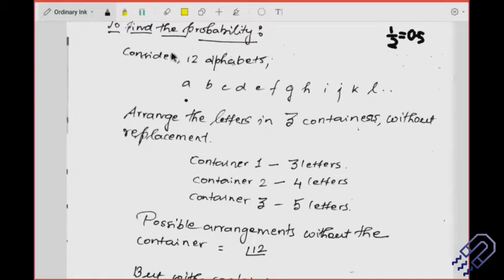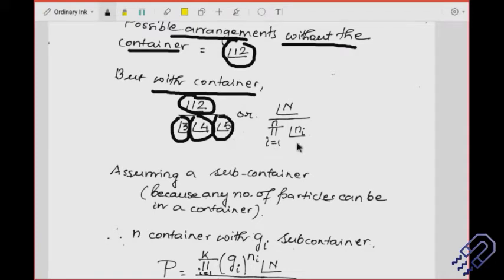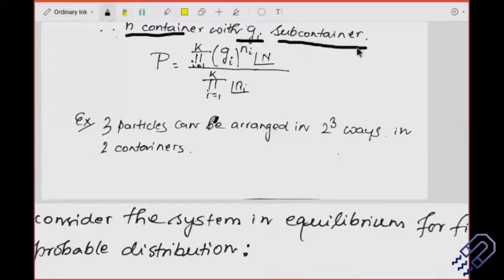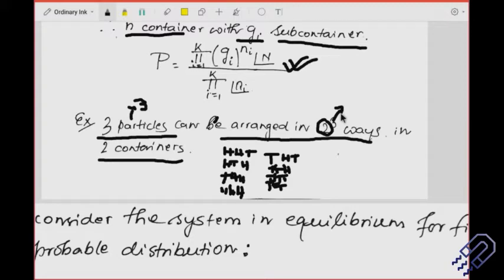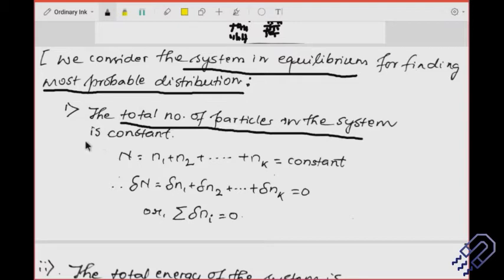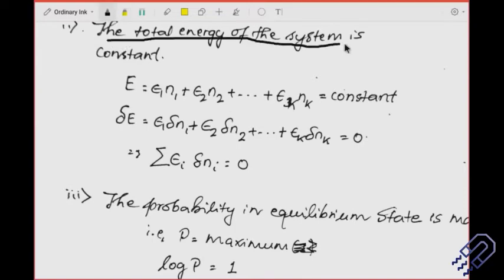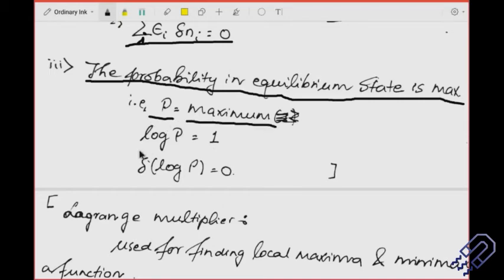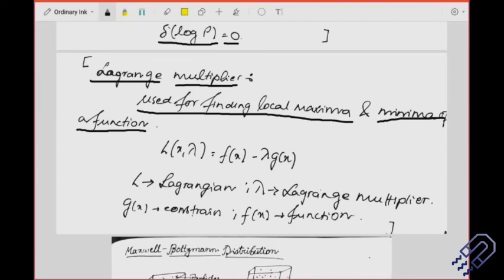Statistical Mechanics | Maxwell Boltzmann Distribution | Part 1